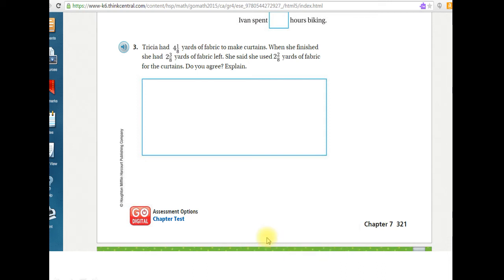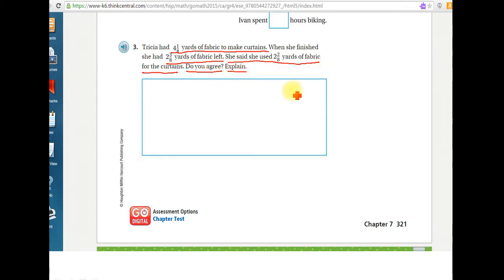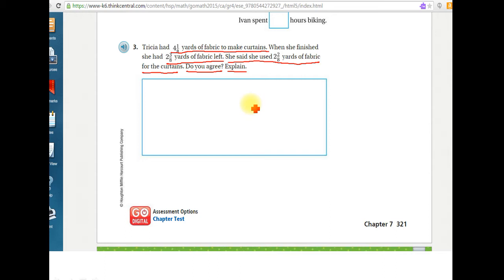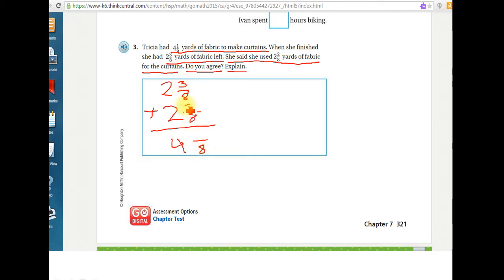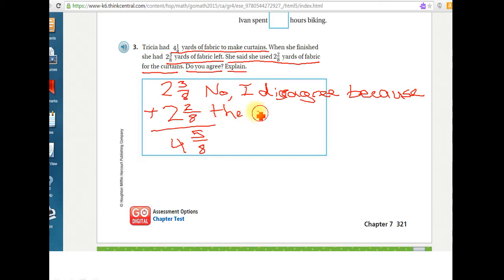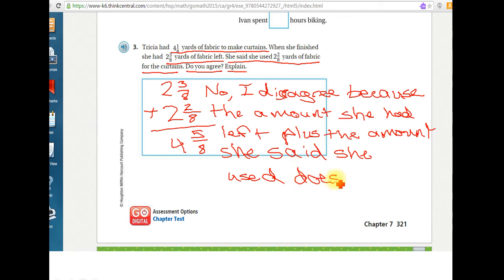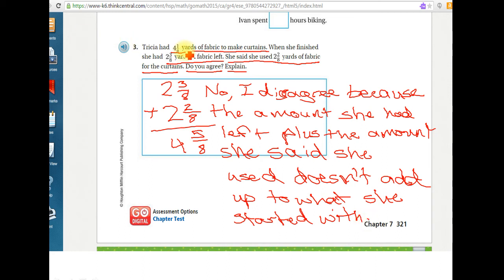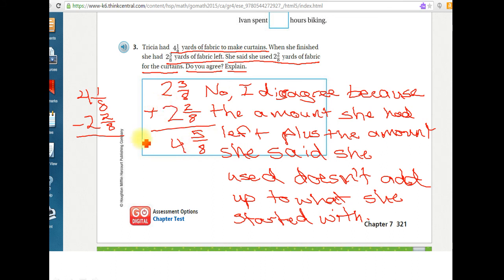Chapter 7 Test Review #3